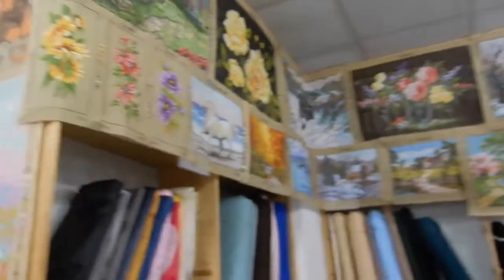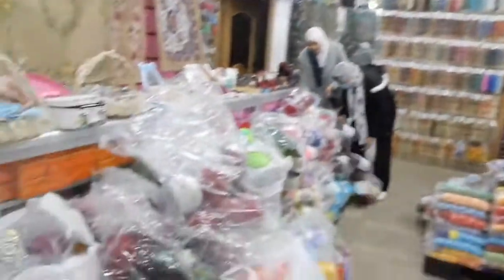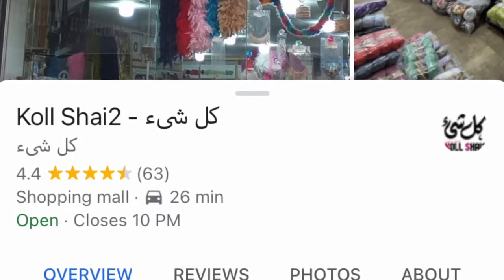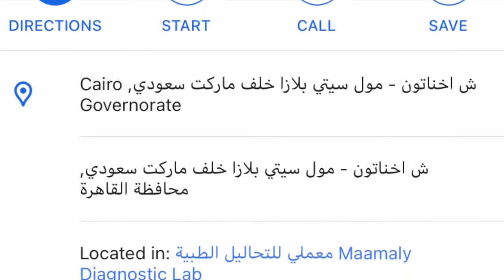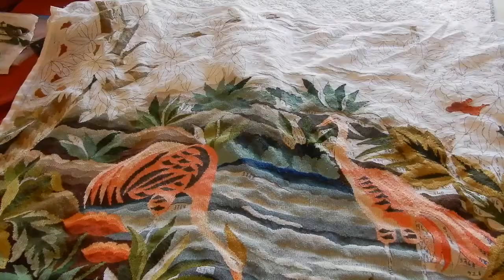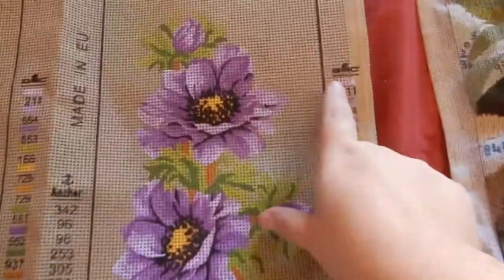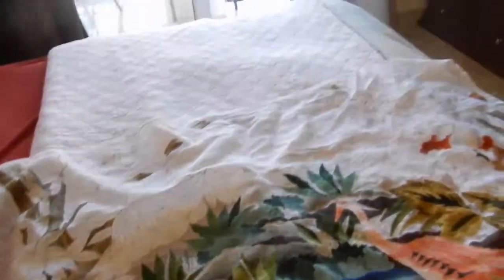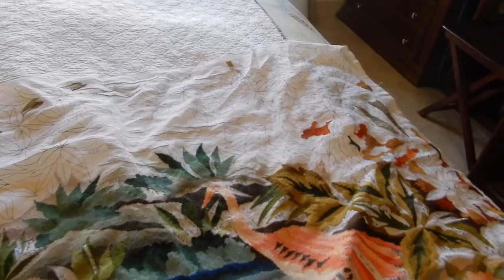Living in Egypt: Arts and Crafts | Trip to hobby store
I'm really into arts and crafts, particularly embroidering. This is a video of my trip to the hobby store to show you what kind of options you have for doing arts and crafts in Egypt.